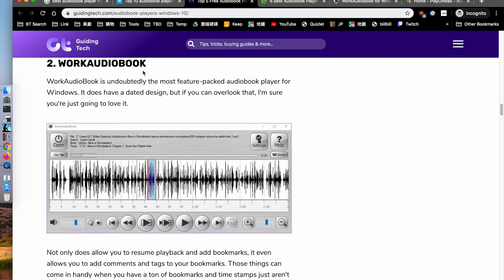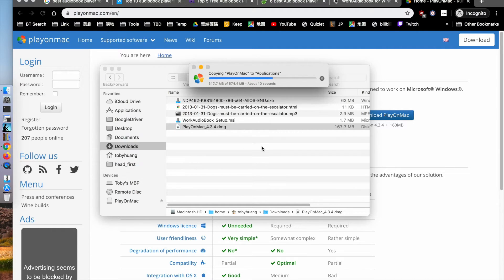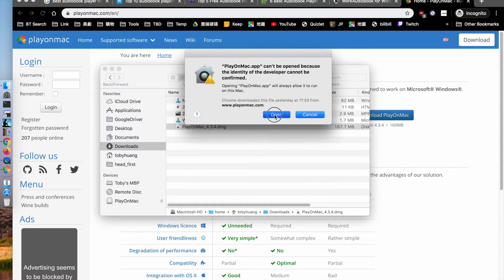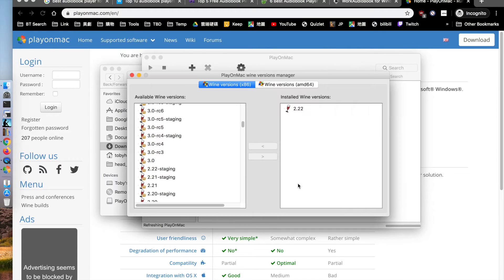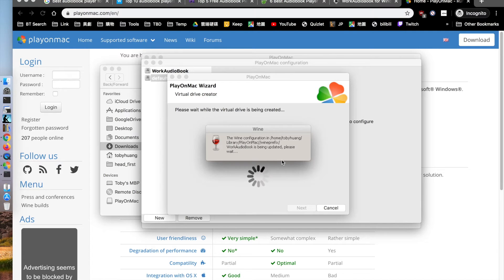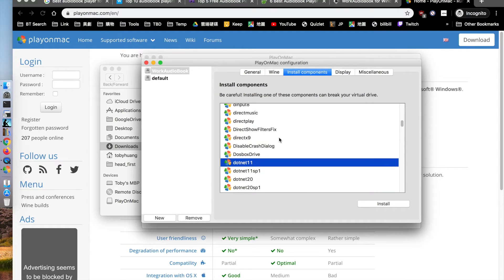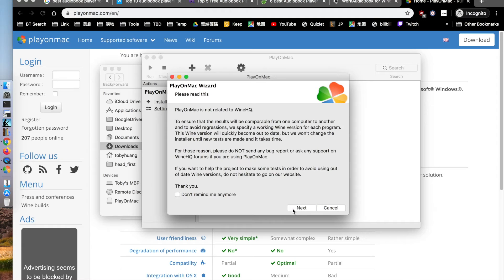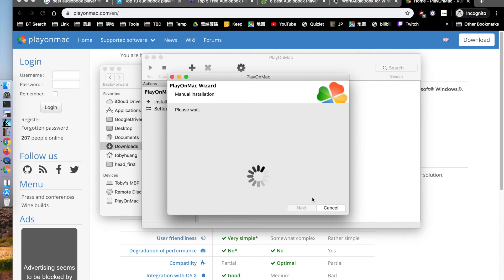[HowTo] Install/Run WorkAudioBook for windows version on Mac! / 在Mac上執行免費的語言學習神器 WorkAudioBook!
WorkAudioBook is Free and one of the best audiobooks player for Windows. For language learning, it's simple interface and accent repetition helps people improve their pronunciation and listening skills.

This is my first video on Youtube. I’ll continue to share with you about software application and security-related information. If you don’t like it, feel free to let me know where it is not good.